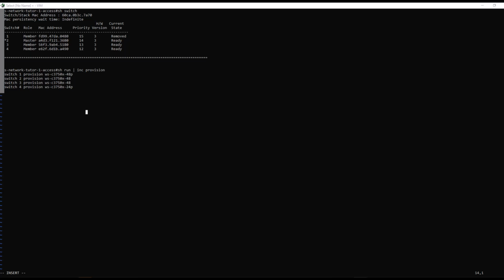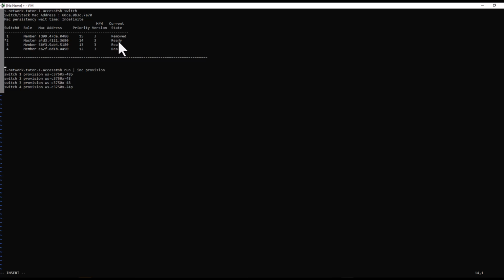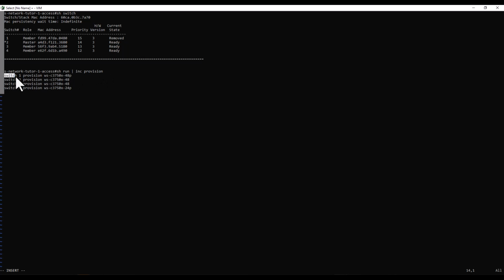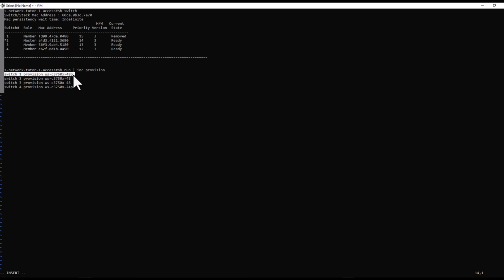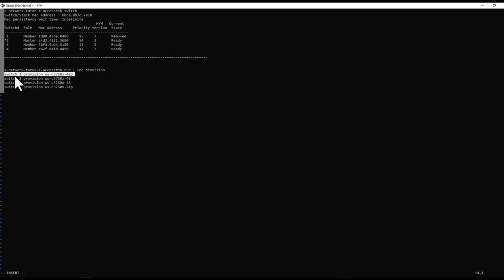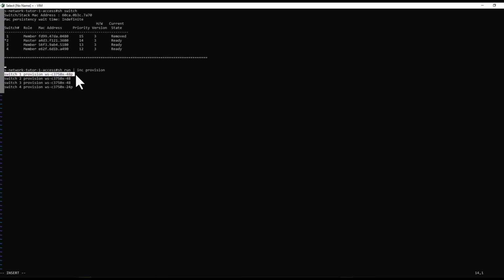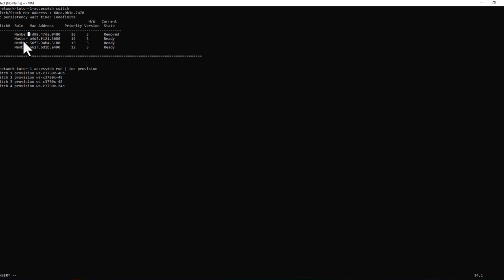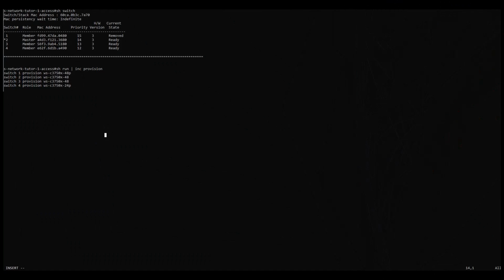Cisco Switch Stack Replacement - DON'T Make These 2 BIG and COSTLY Mistakes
In this video we will look at two big mistake that can cost you money and time if you happpen to make it when you replace failed switch in a stack.